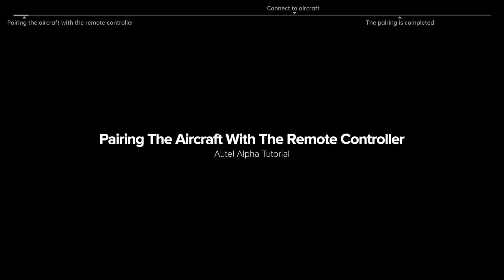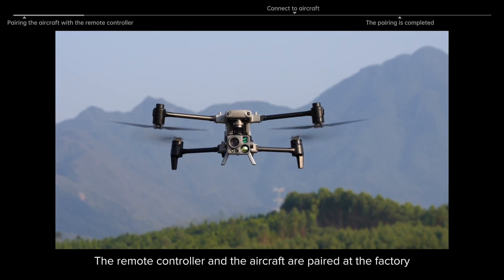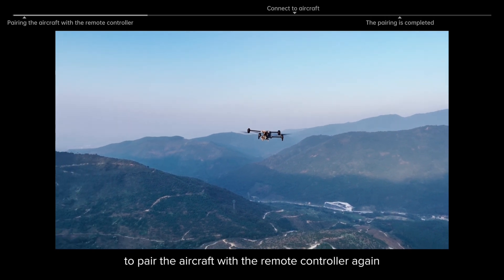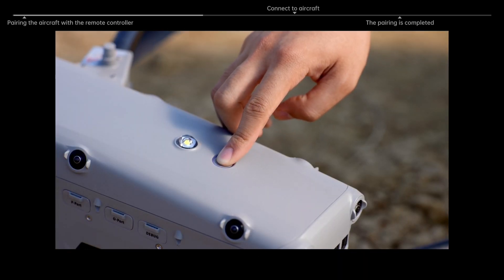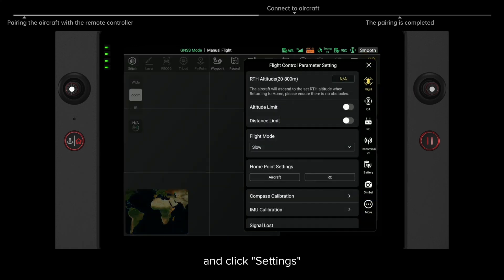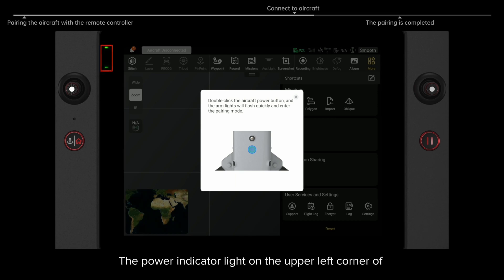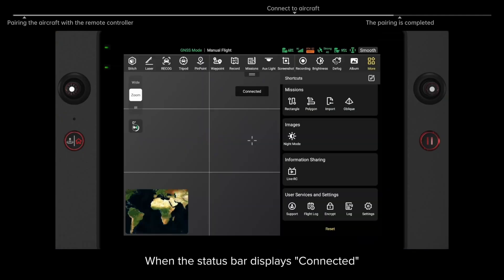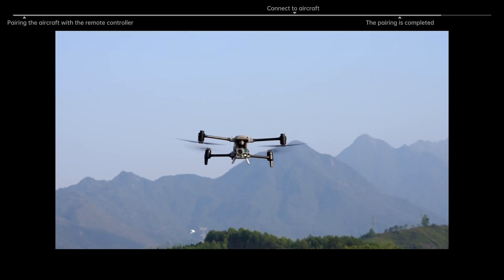Autel Alpha: Pairing the Aircraft with the Remote Controller Tutorial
In this tutorial, we delve into the simple yet essential process of re-pairing your Autel Alpha drone with its remote controller. Although the Autel Alpha and remote controller come pre-bound from the factory, certain situations may require you to re-establish this connection. Whether you've replaced a component, updated firmware, or encountered connectivity issues, this video provides a straightforward guide to ensure your drone and controller are perfectly synced for a seamless flying experience.